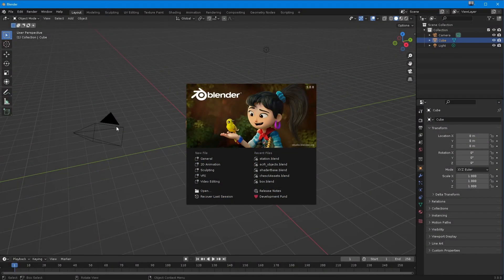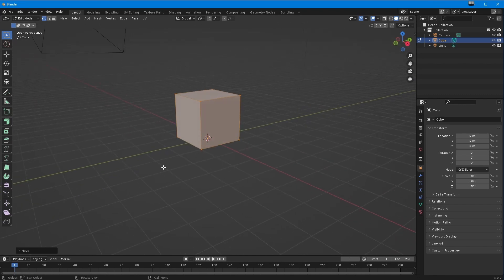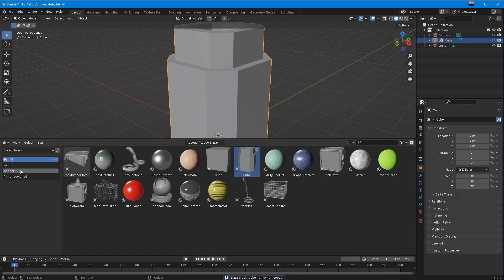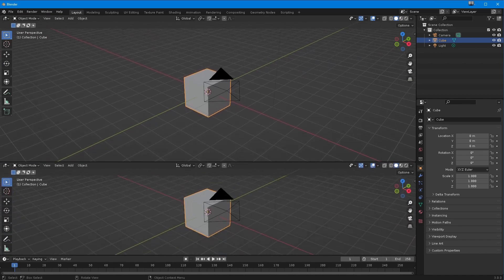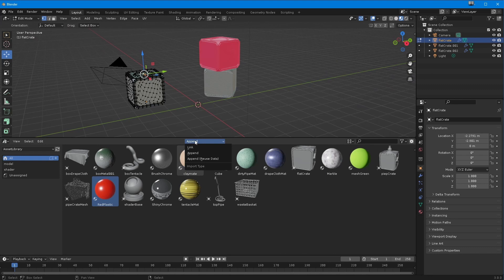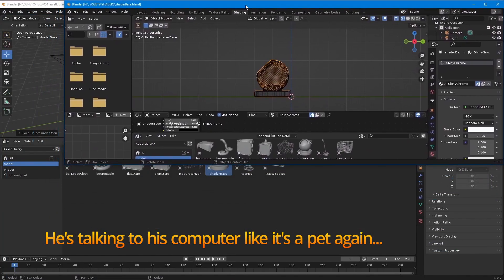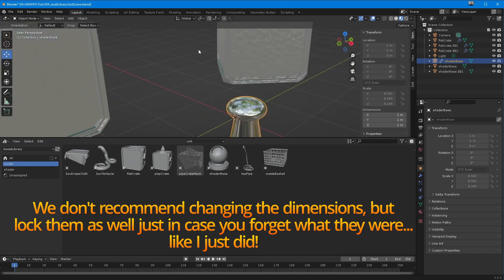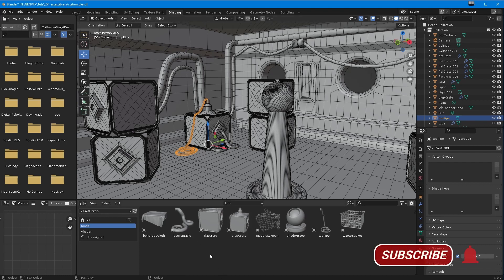ONE BY ONE: Three things you need to know about the Asset Browser!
And Blender 3.0 even more so.  This Asset Browser thing, I thought I had it pegged, but I was wrong.  It's even better.  Apart from one little thing.

If you want to have access to your asset from anywhere, you need to make sure that your asset is also saved in the Asset Folder, which is a bit of a drag.  If I have a scene saved somewhere in a subfolder on another drive and I think, you know, I think I'll need to use this chair again, you should be able to just mark it as an asset.  This would then save it into the Asset folder as well as mark it as a usable asset.  Nope.  You need to save it into the asset folder too or this is only a usable asset in that scene.

Shame, that.

But still this is not one of the three things you need to know.  What you really need to know is the three types of Asset.  Oh yes, that's right.  There are three types of import types.  You already knew this?  Oh, well skip this one, but if you didn't know, watch on...and don't worry, it's a short one.

Wow, I can hear the cheering from all the way over here!